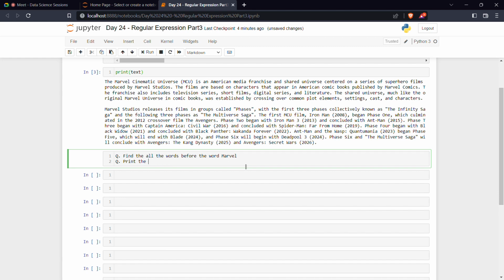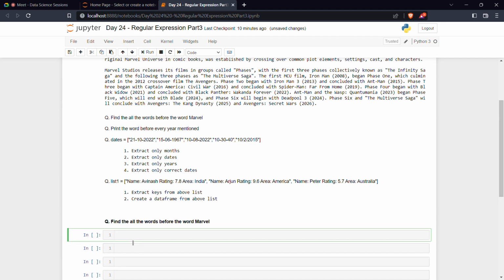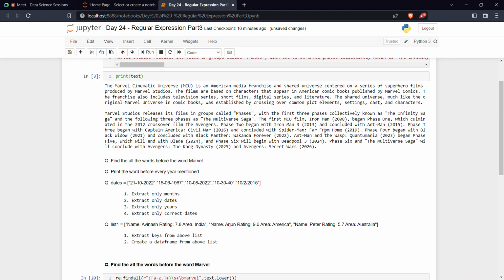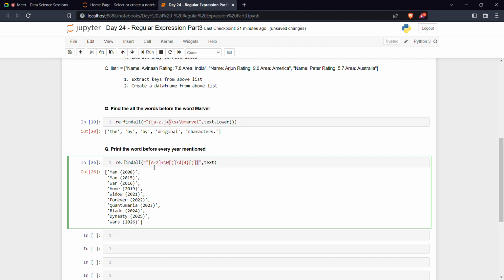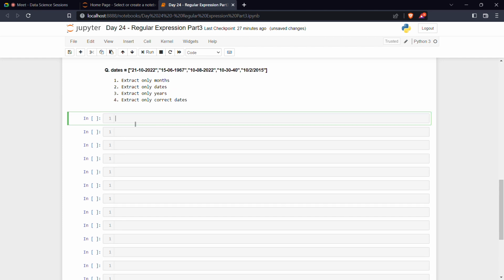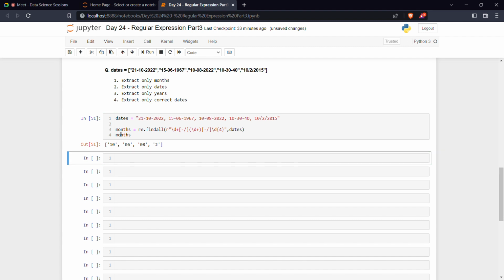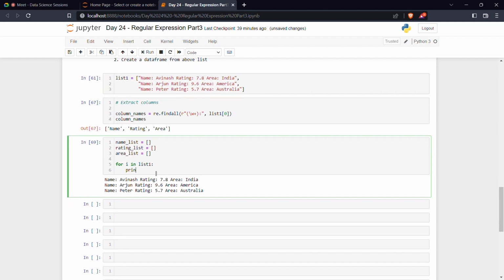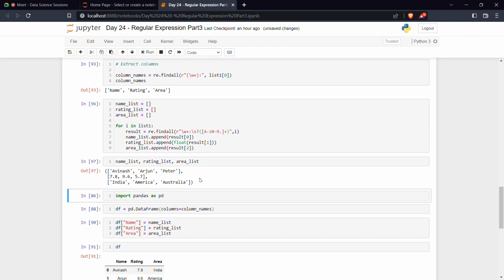Day 24 Regular Expression Part3